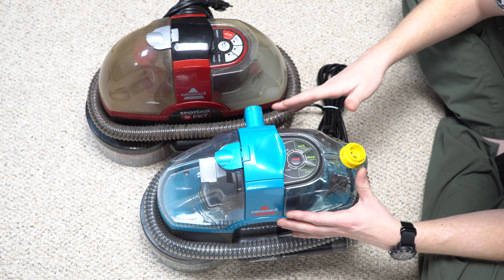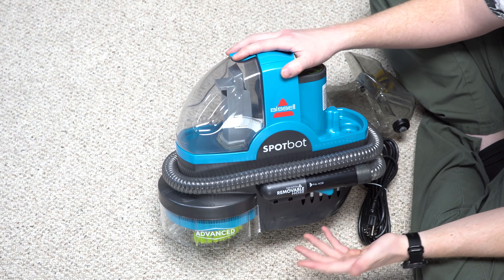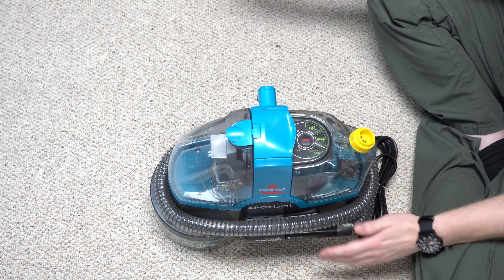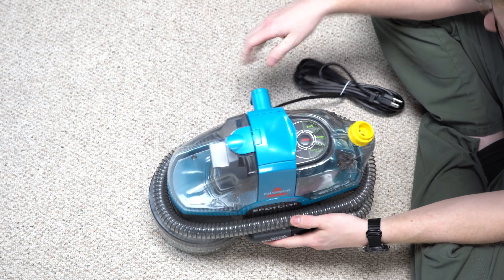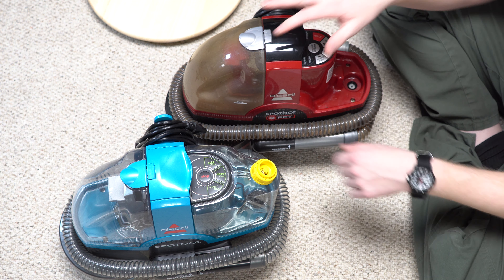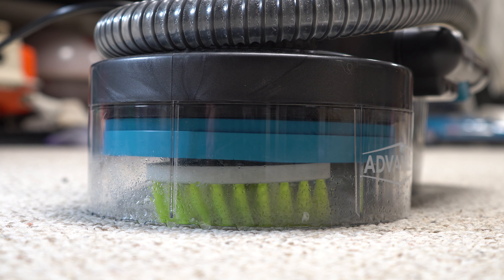BISSELL SPOTbot Handsfree Stain Cleaner Unboxing & Demonstration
BISSELL SPOTbot 2117 Handsfree Stain Cleaner Unboxing & Demonstration

Pet Odor and Stain Eliminator That I recommend over the Bissell cleaner: